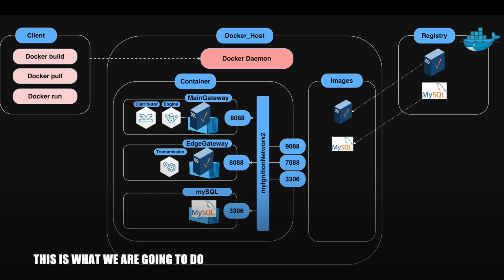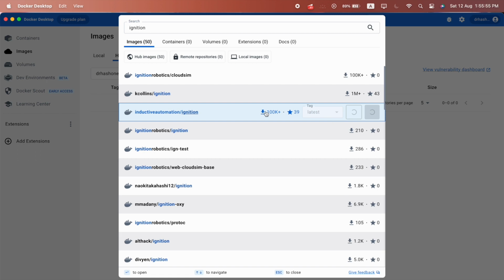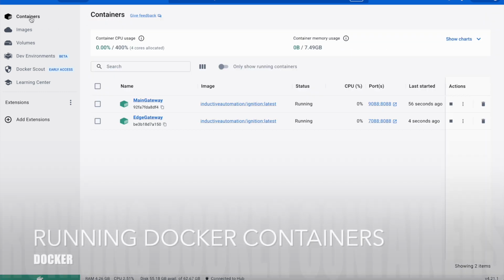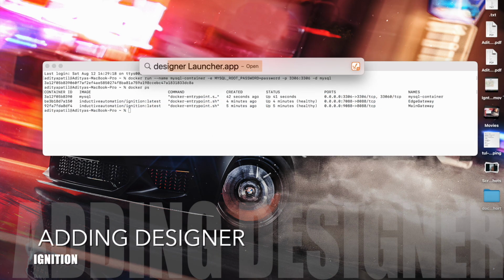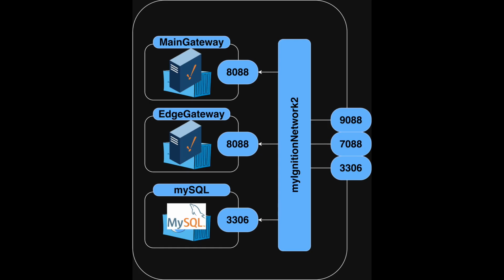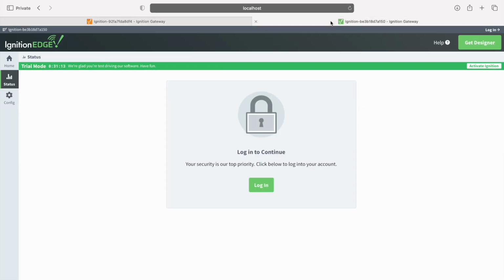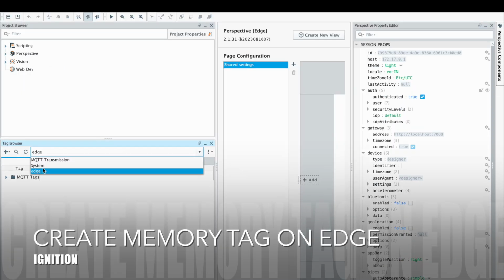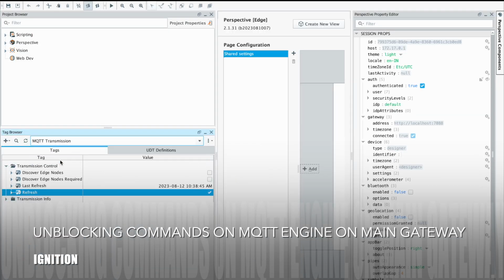Step-by-Step: Dockerizing Ignition, MySQL, and MQTT for Industrial Automation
In this comprehensive tutorial, I'll show you how to harness the power of Docker to set up an industrial automation environment using Ignition, MySQL, and MQTT. Whether you're an automation professional or just getting started, this step-by-step guide will walk you through the entire process. You'll learn how to create projects, configure tags, and seamlessly integrate these essential tools. Join us on this journey to optimize your industrial IoT projects!